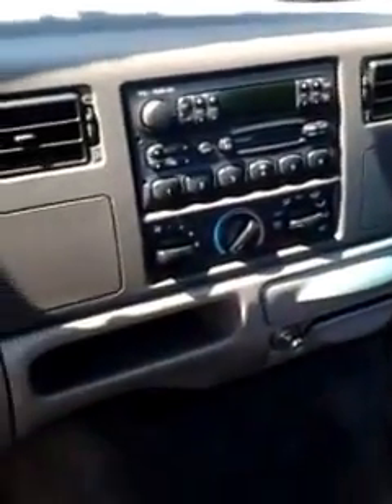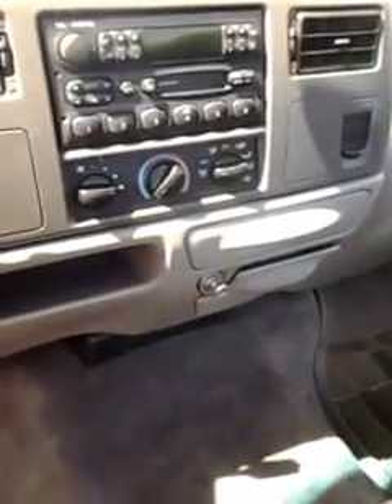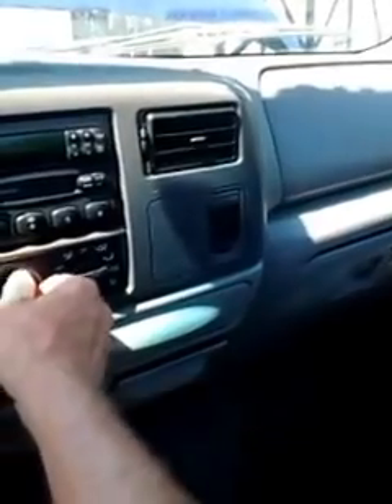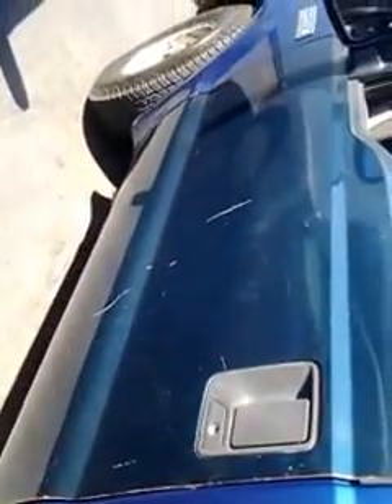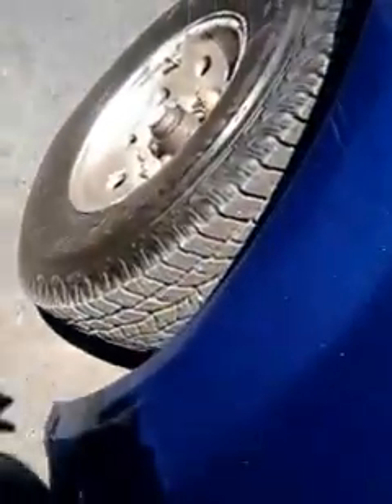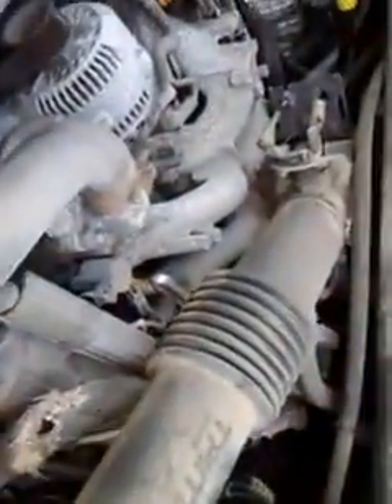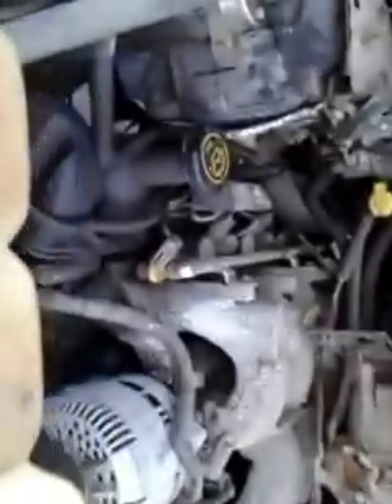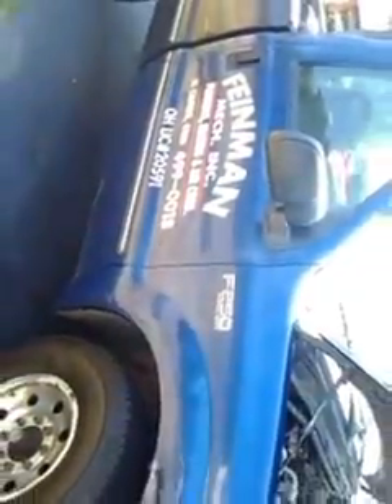1999 Ford F250